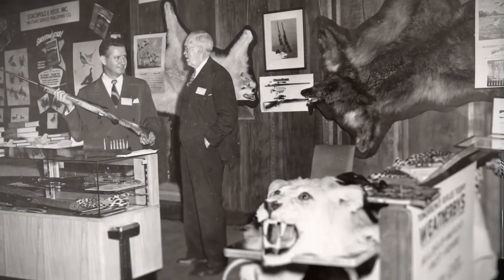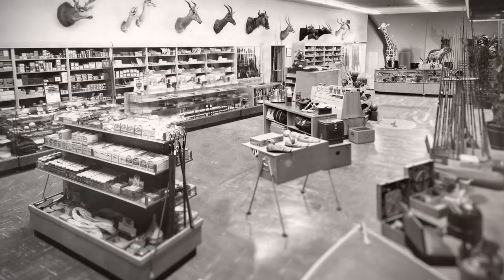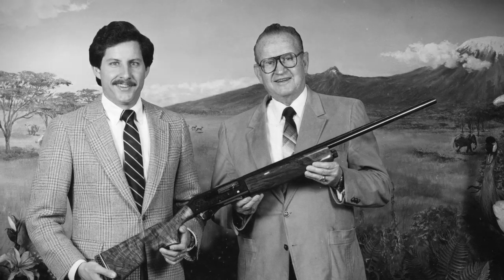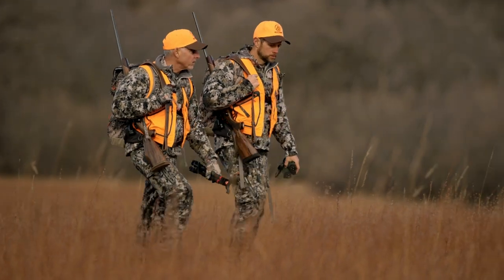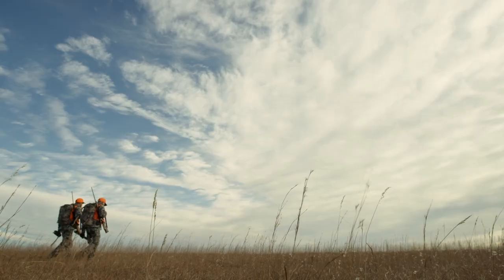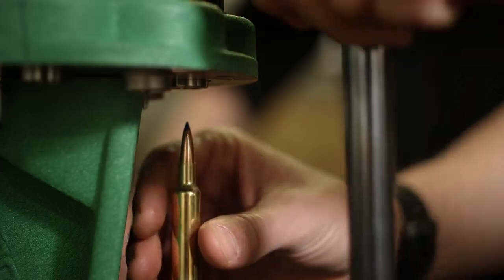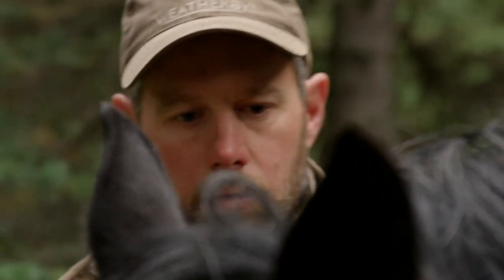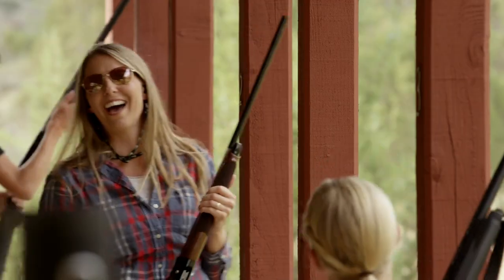On Our Mark: Episode 34 -The 257 Weatherby Magnum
The Weatherby Team sit down and talk about the much beloved 257 Weatherby Mag in a short cartridge focused podcast.
In this episode we discuss:
- The history of the 257 WBY Mag
- Tech and specs
- Best game animals to chase with this round
- Comparable .25 caliber rounds
- A Cape buffalo brought down by a 257
- Adam's favorite hunts with the 257 WBY Mag

Connect with Weatherby!